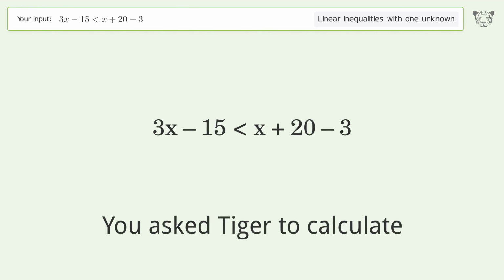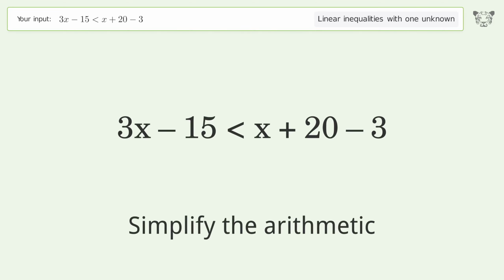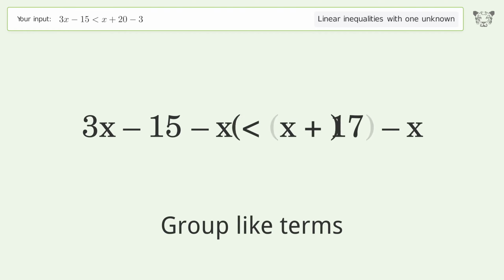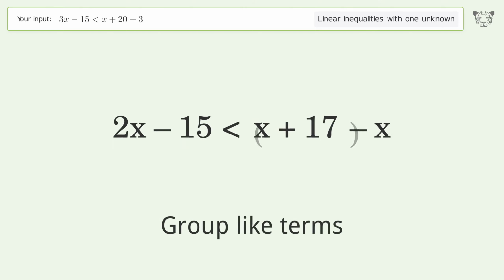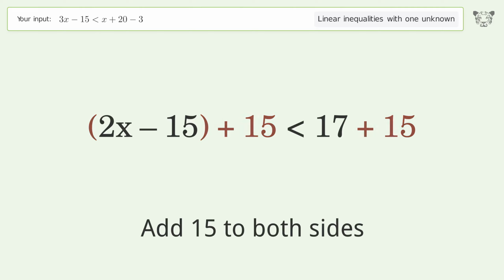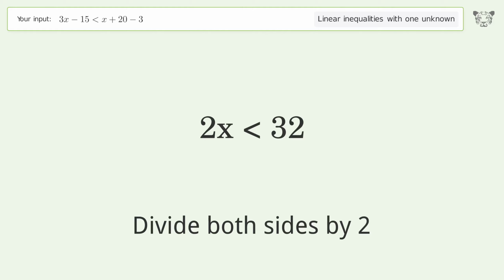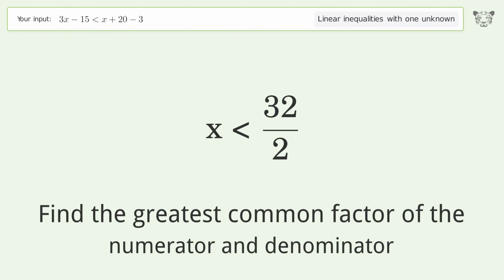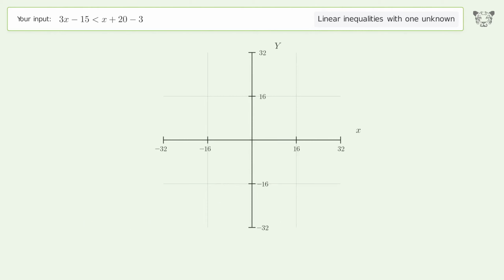Solving Linear Inequalities: 3x-15 is Smaller Than x+20-3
Struggling with 3x-15 is Smaller Than x+20-3? Watch our step-by-step video on Tiger Algebra to master this linear inequality effortlessly. Also, check out for more tips and tricks